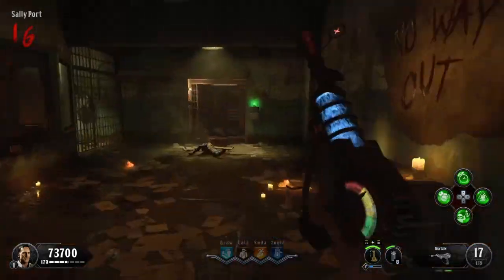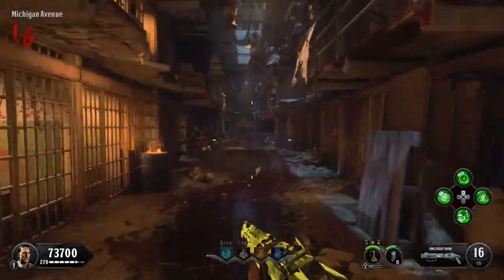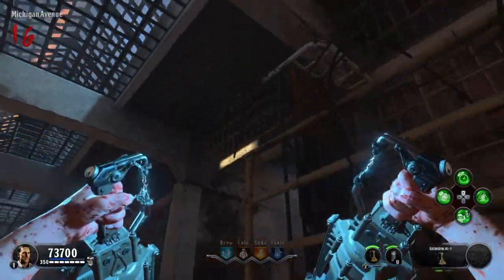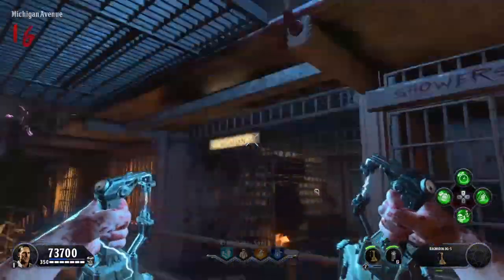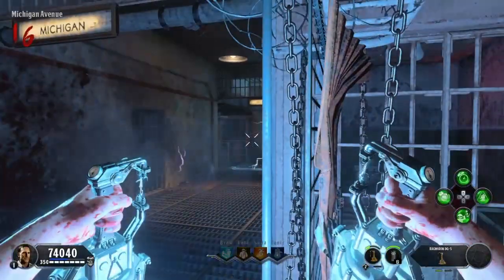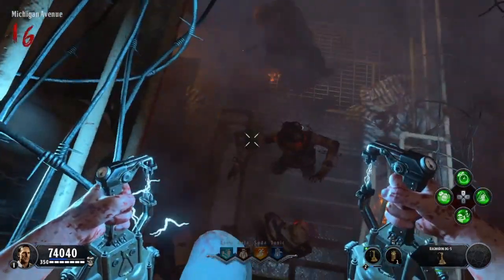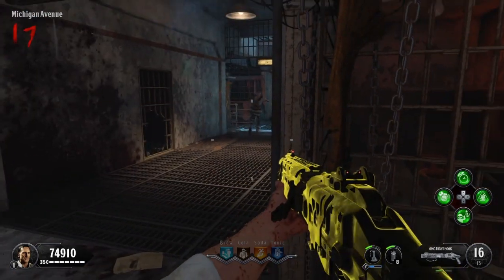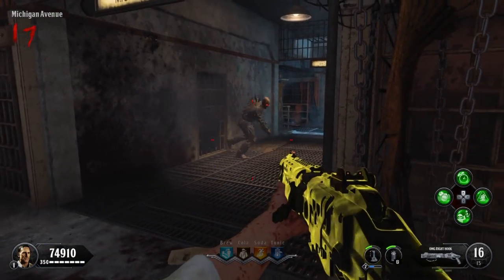Black Ops 4 Zombies - New *AMAZING* Pile up Invincibility Glitch On Blood of The Dead *NOT PATCHED*